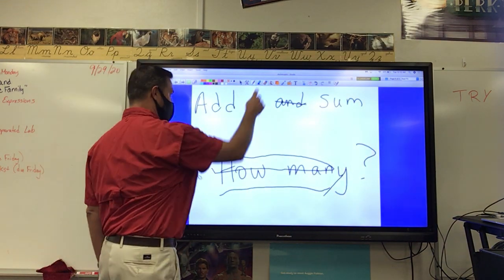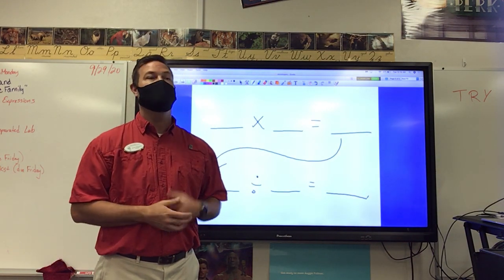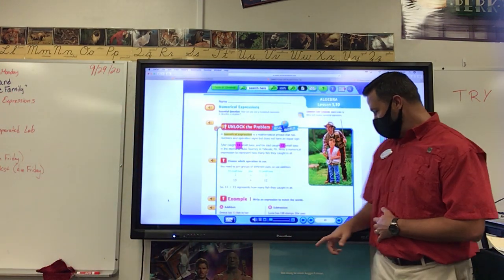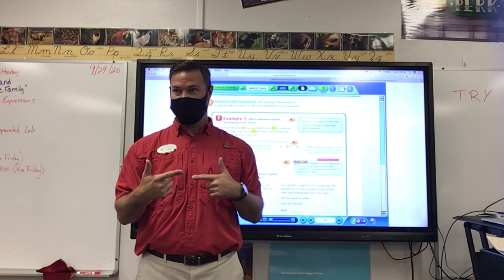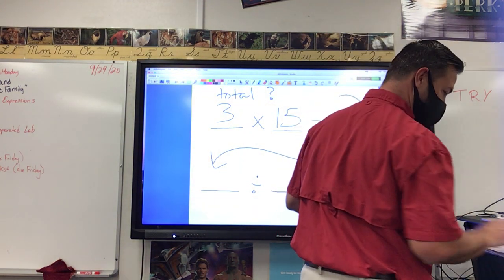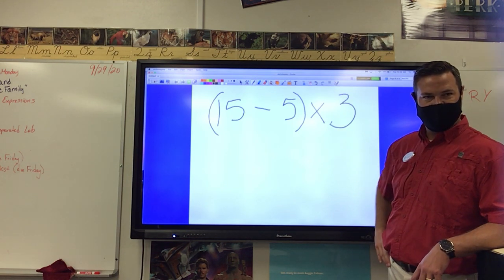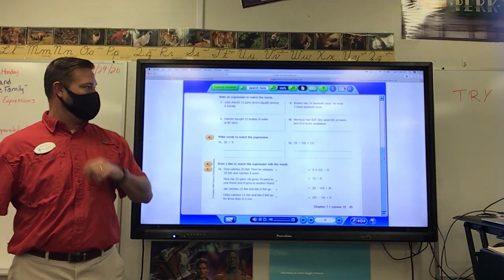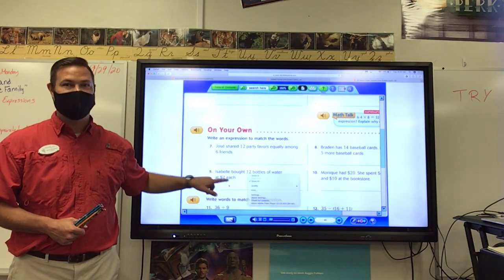1-11 Numerical Expressions